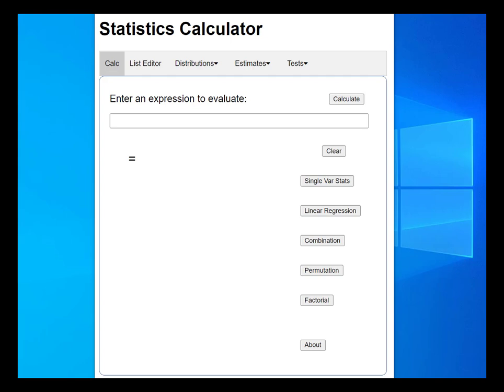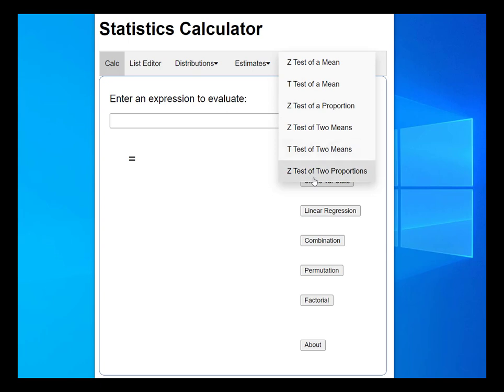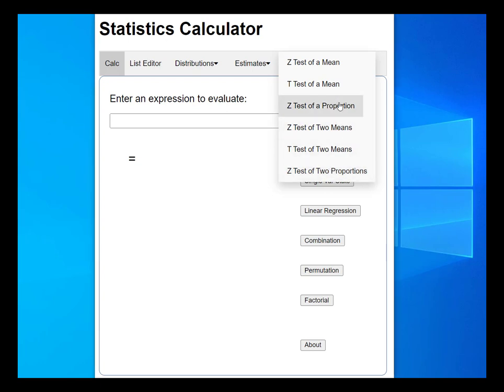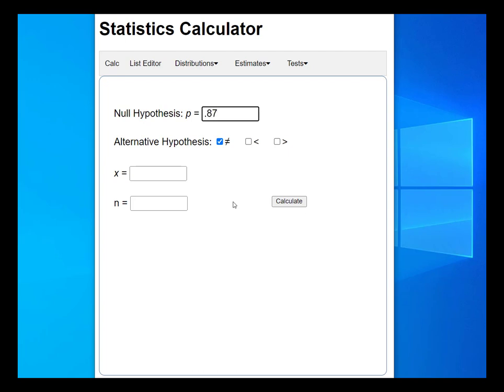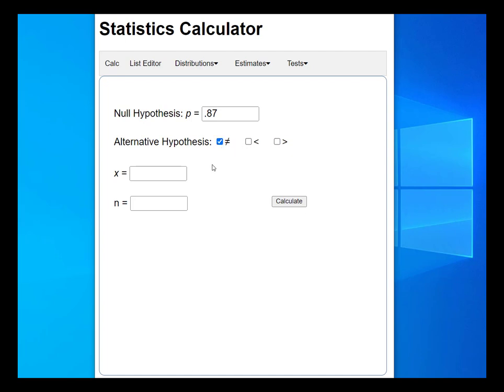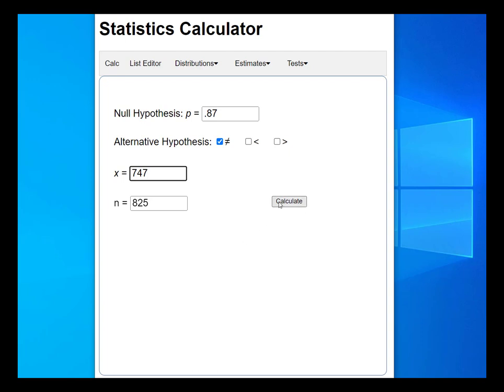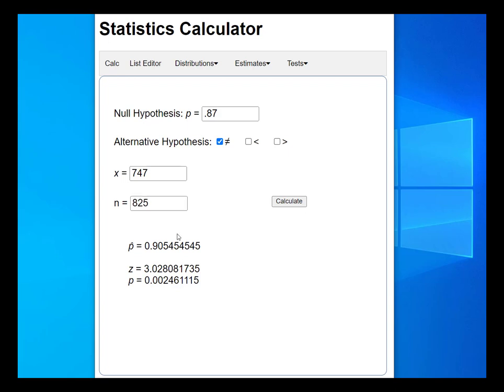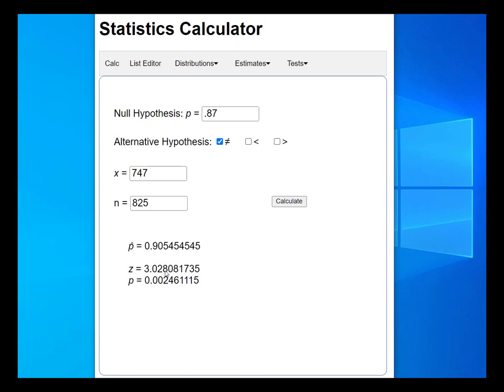Stats Calculator Boot Camp 4 4